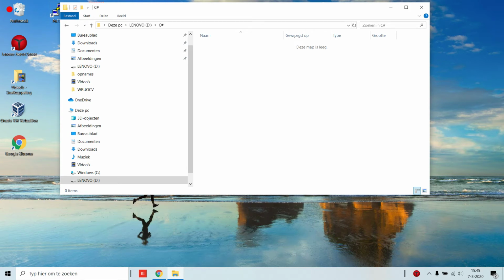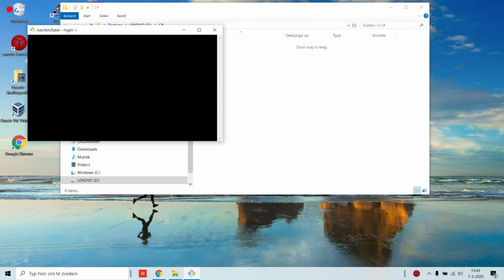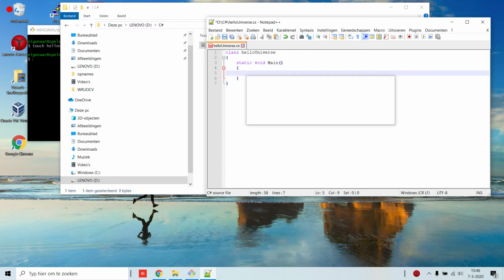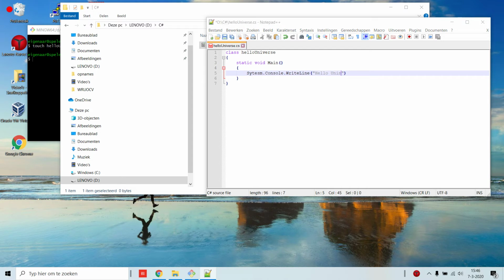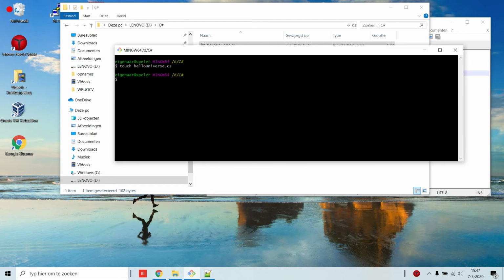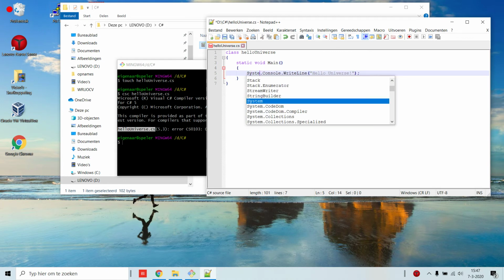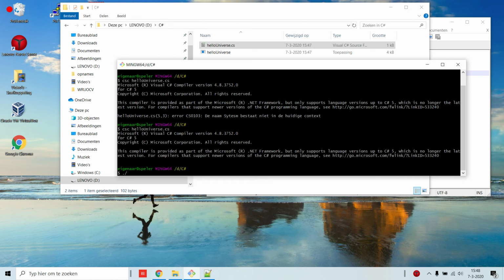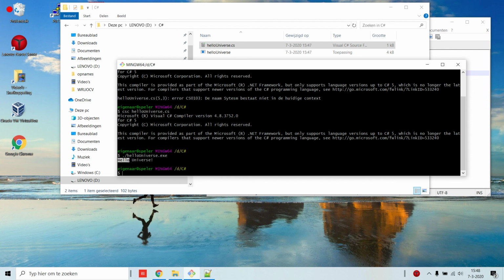The very first console application with c# programming language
In this short tutorial, you will learn how to create a basic console app using C# and a simple text editor. For simplicity's sake, I won't be using any complex IDE.